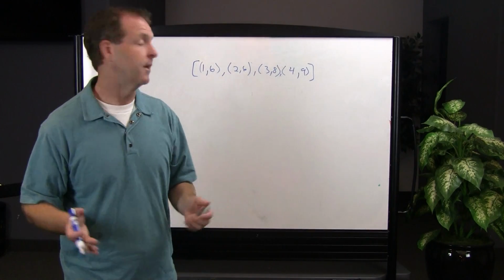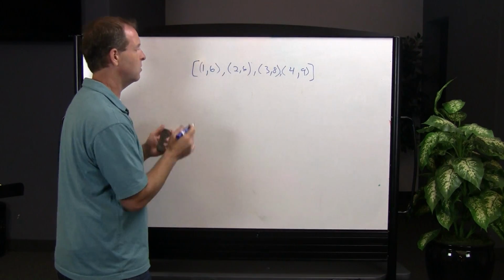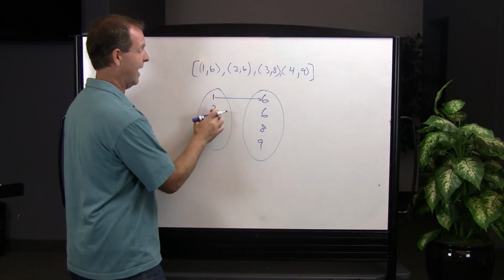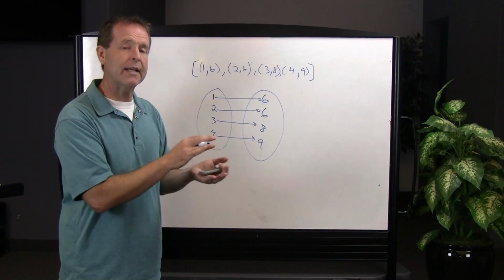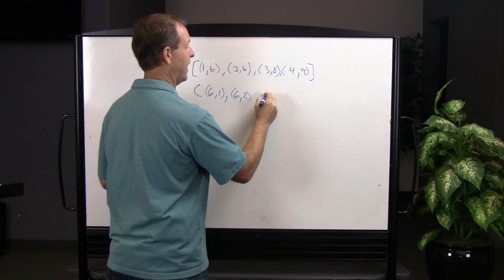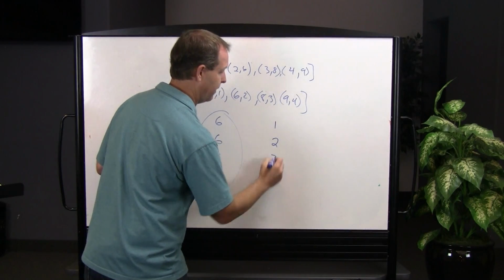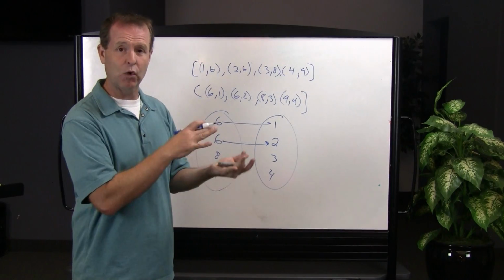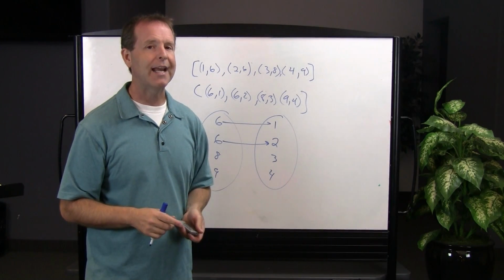Determining Whether a Relation is a Function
2.1.2 B6e College Algebra
Basic of Functions and Their Graphs